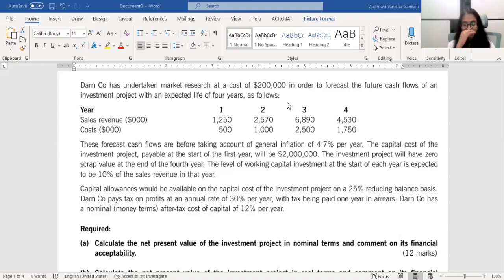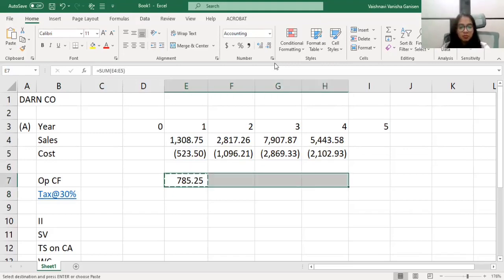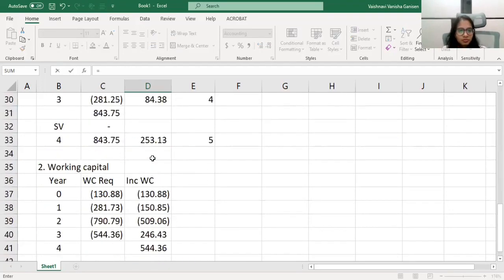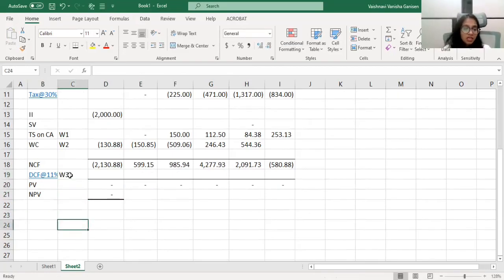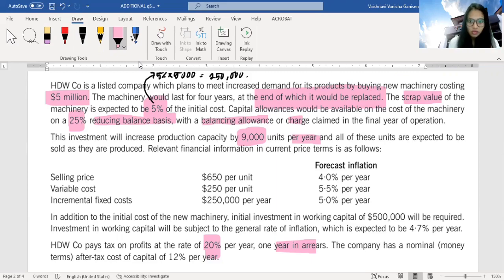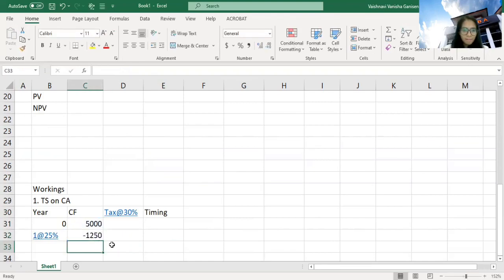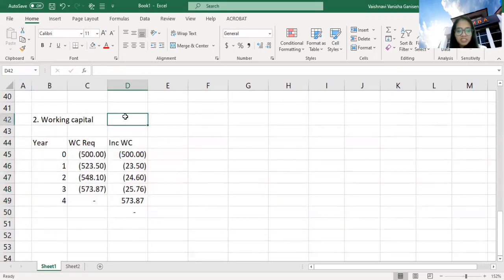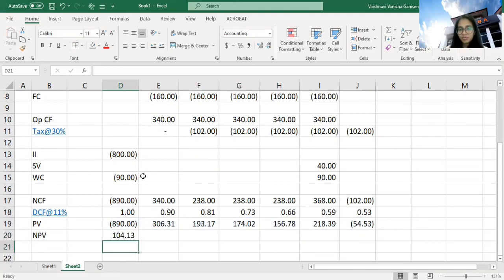FM (F9) CHAPTER 7 PART 10: TUTORIAL